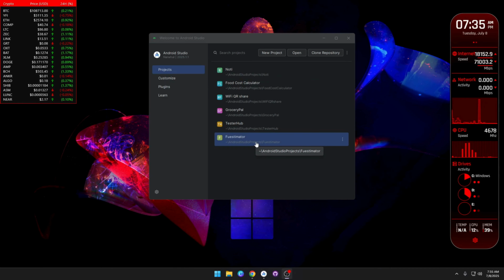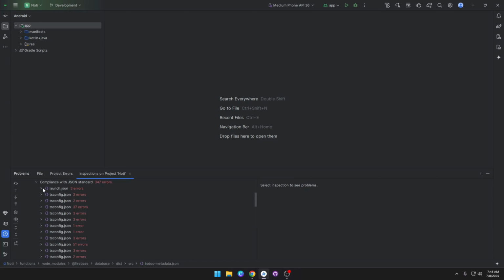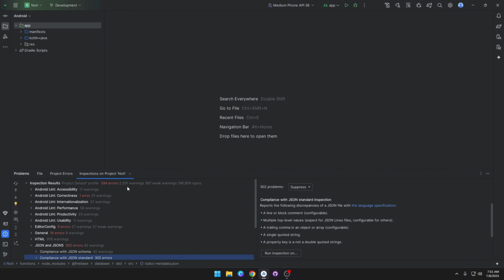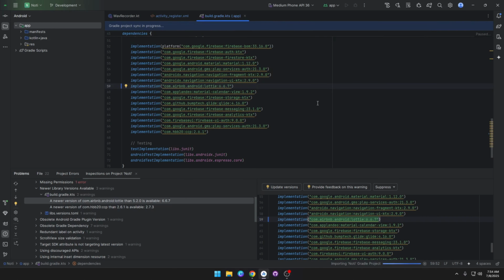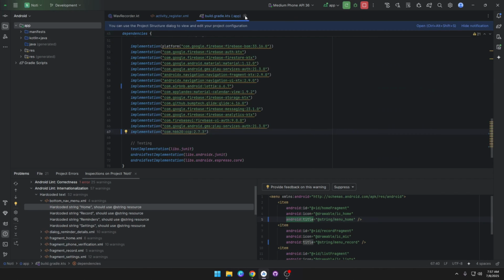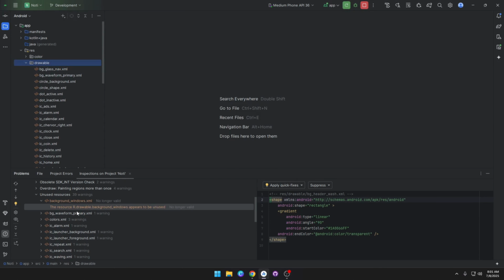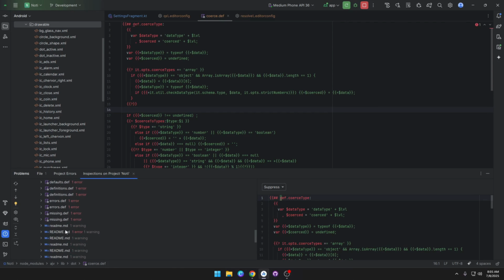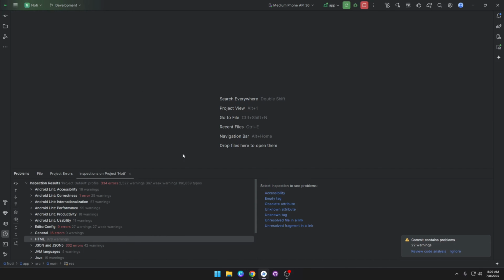Inspect Code in Android Studio: Clean Up Your App's Codebase Tutorial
Hey there! 👋 Tired of hidden bugs and dead code creeping into your project? In this hands-on tutorial, I’ll walk you through how Android Studio’s Inspect Code tool can:

🔍 Spot sneaky errors before they become crashes
🗑️ Clean up unused code and imports quick
🚀 Apply single-click fixes and bulk actions to save time

See how a simple “Inspect→Fix→Inspect” loop can transform your code quality and keep your Android apps running smoothly. Got a wild issue that Inspect Code caught for you? Drop it in the comments—I’d love to hear your story!

Happy coding! 🎉